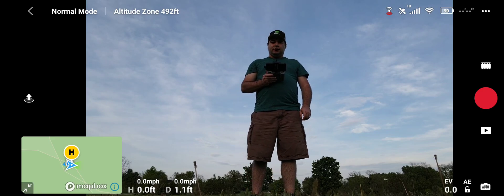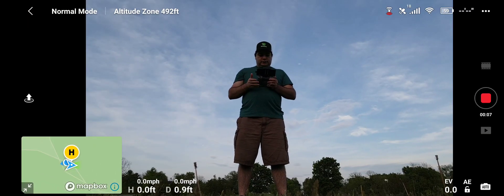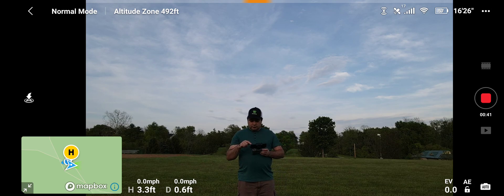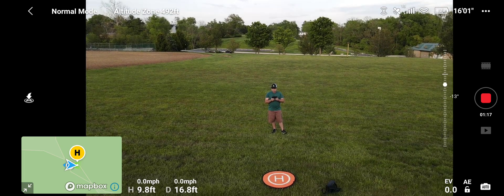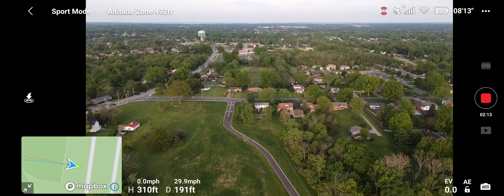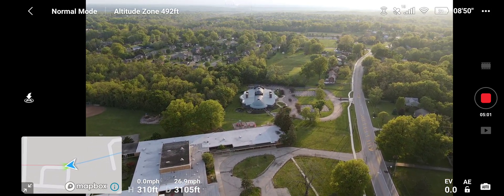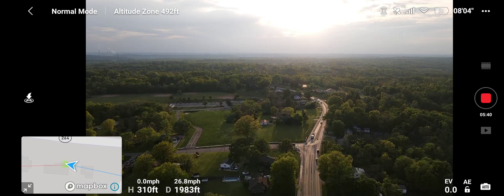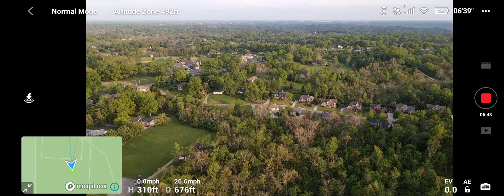Mavic Air 2 -Air Sense ADS-B & Remote ID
Showing how to activate ADS-B Air Sense & Remote ID.